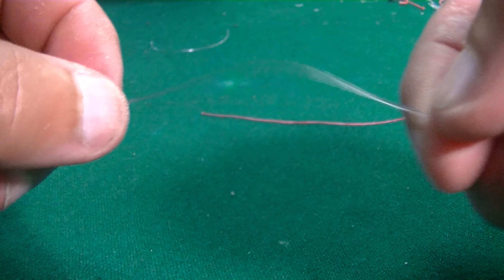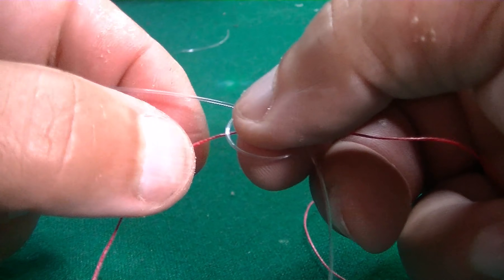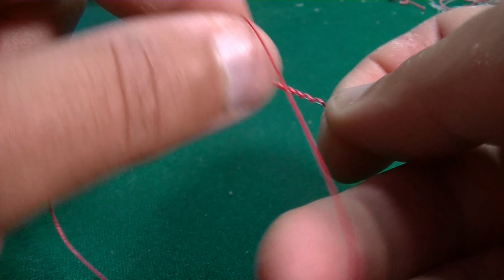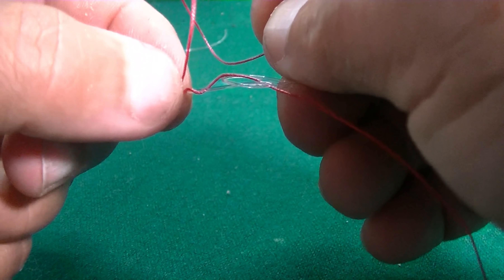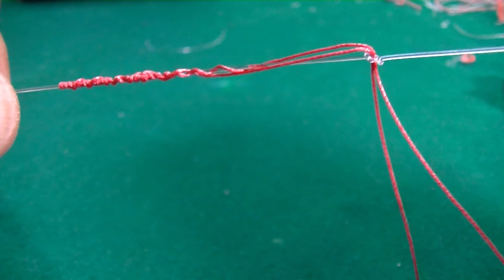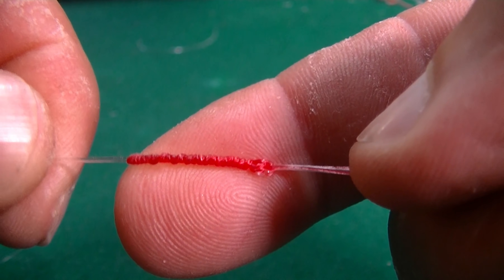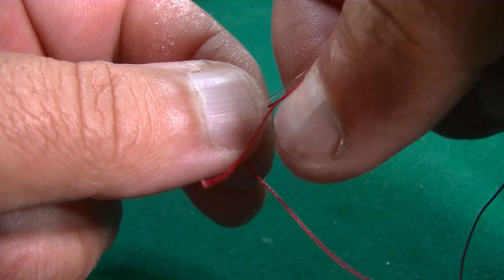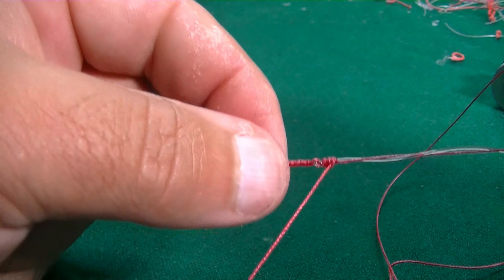Improved Tony Pena Knot! Make your Tony Pena knot STRONGER!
🎥 Make Sure to see the first Part of the fishing knots, to get important tips BEFORE and AFTER the knot that will explode the power of your knots!

📝 This video tip: There is always a way to improve something that is considered a standard!